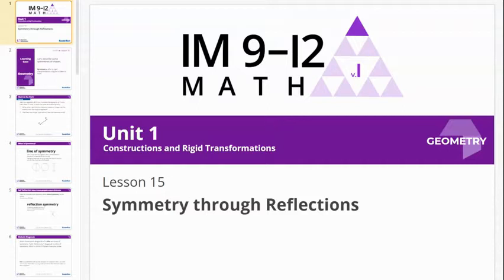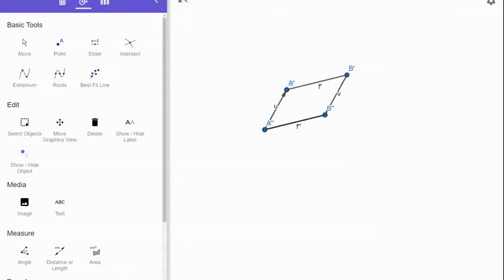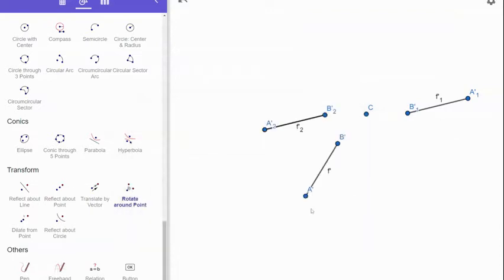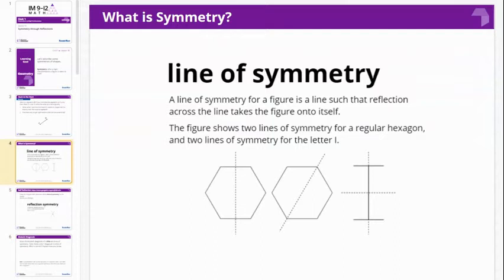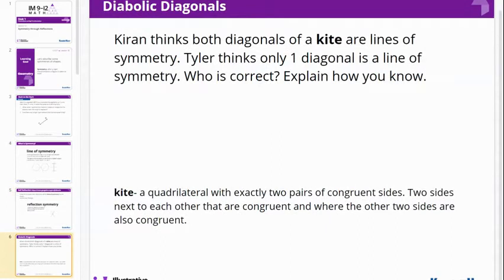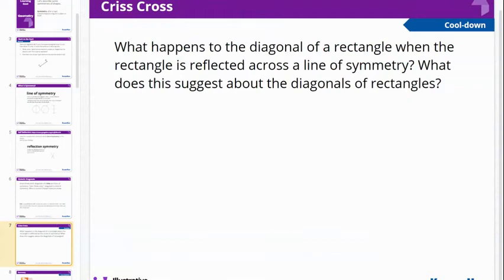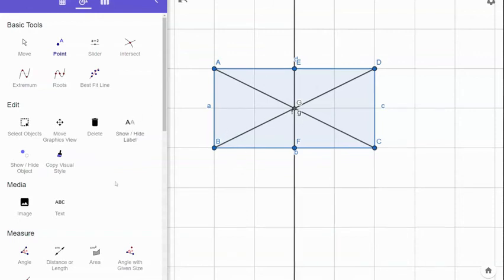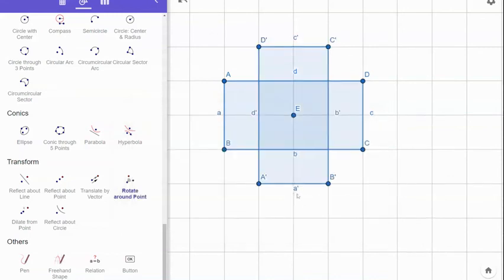Geometry Lesson 1.15 Symmetry through Reflections